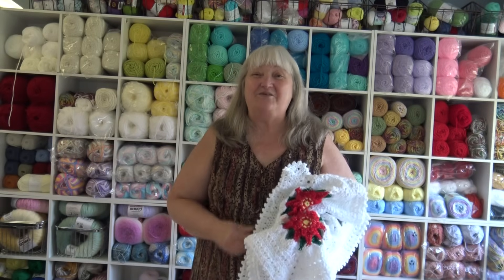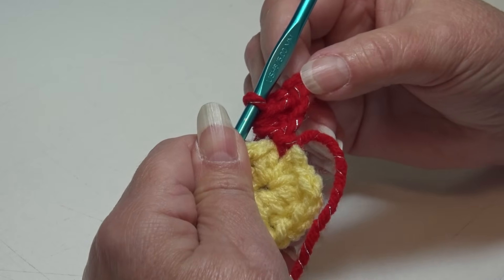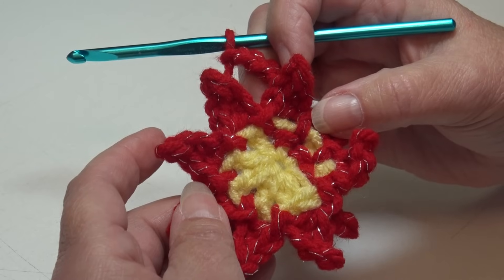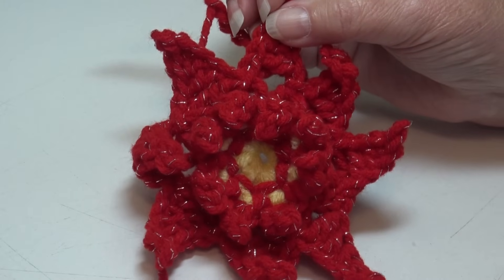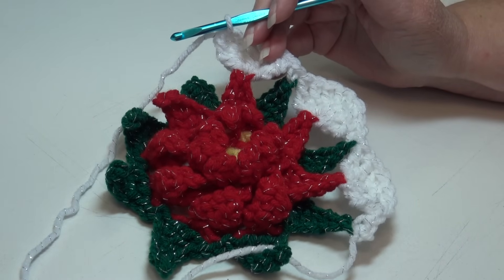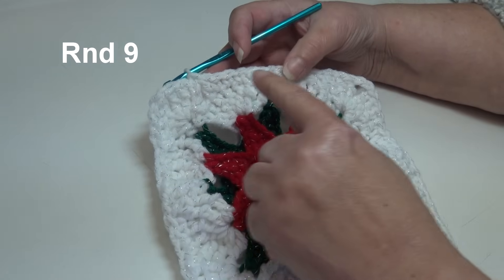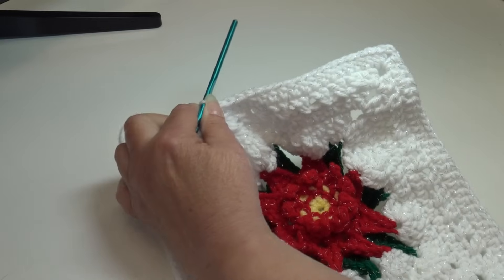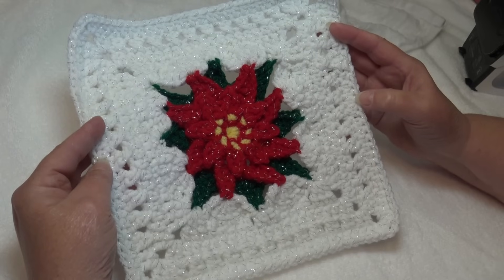Christmas Blanket 2023 Part ONE Crochet Tutorial - Making the Blocks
This video is Part one of the Holiday Christmas Blanket 2023 where we will be making our blocks.  To purchase the written pdf pattern
Material List
10 skeins color 2094-01 Premier Basix Shimmer - White Shimmer
2 skeins color 2094-02 Premier Basix Shimmer - Red Shimmer
2 skeins color 2094-03 Premier Basix Shimmer - Green Shimmer
1 skein color 1115-05 Premier Basix Regular (4) Med weight - Lemon
Crochet hook size H-8 (5 mm)

Time Lines for PART One

Materials Needed:  01:32
Beg chain:  04:17
Rnd 1:  04:23
Rnd 2:  08:05
Rnd 3:  13:10
Rnd 4:  17:51
Rnd 5:  23:28
Rnd 6:  27:33
Rnd 7:  32:59
Rnd 8:  39:47
Rnd 9:  47:21
Rnd 10:  50:11
Rnd 11:  55:05

To view all the crochet patterns I have to offer